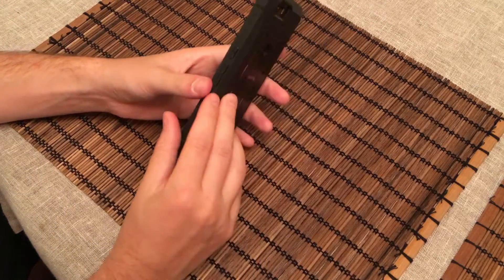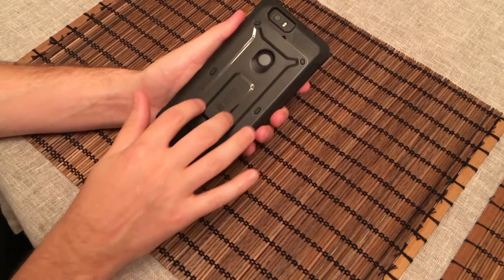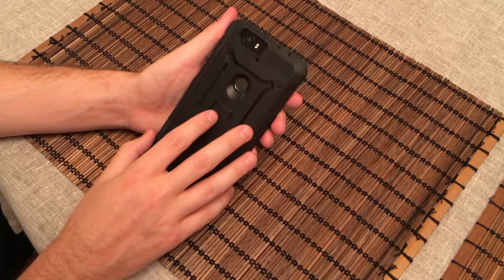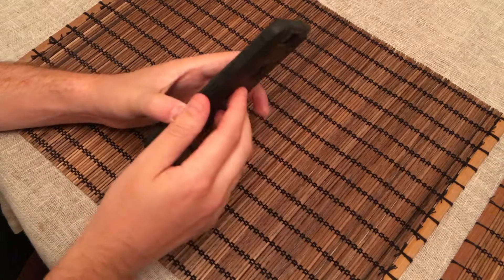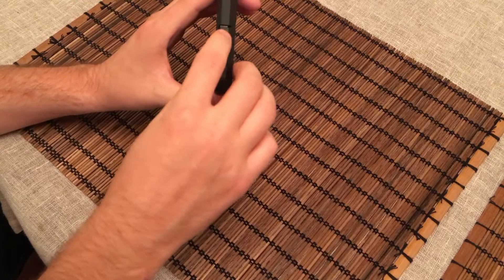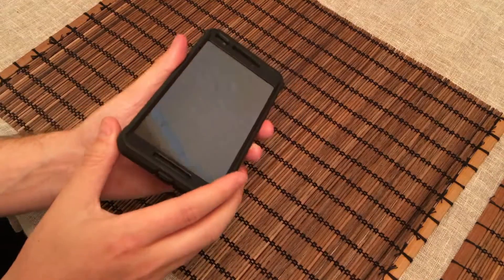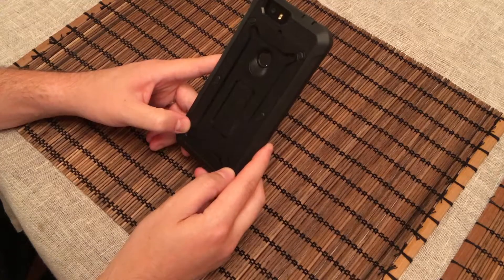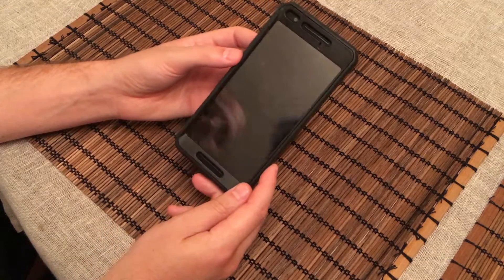SUPCASE Unicorn Beetle Pro: Nexus 6P! (Do Over!)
So you guys didn't like my first review, but I listened, and here's my do over! If you're looking for a tough, protective, cheap case for your Nexus 6P, look no further! Check out the SUPCASE Unicorn Beetle Pro!

Unicorn Beetle Pro
Nexus 6P

Video Gear I Use:
Smartphone Tripod Mount
Lavalier Mic
Clip On Spotlight
Studio Lights
Bluetooth Shutter